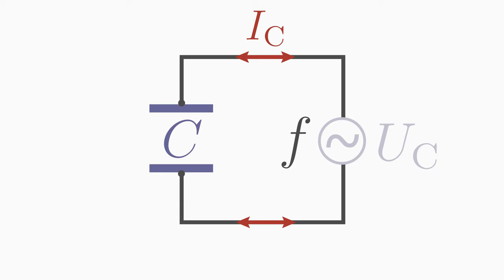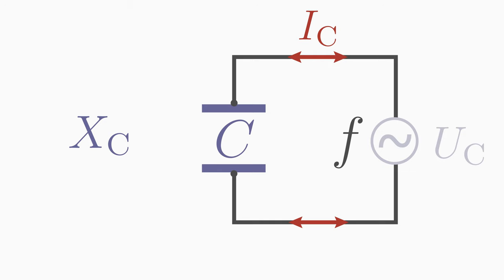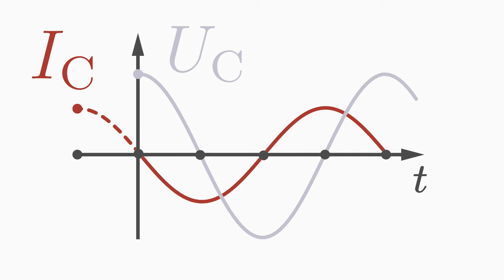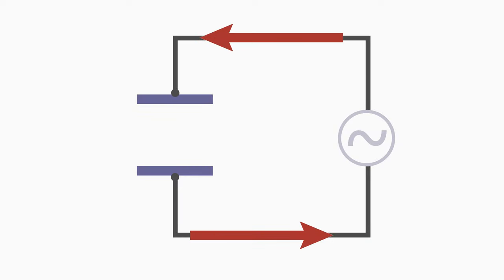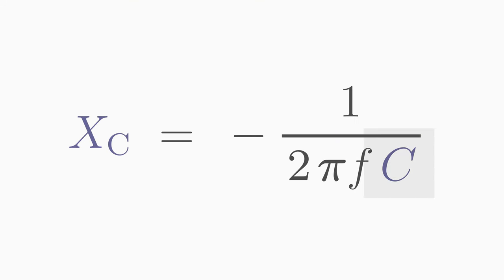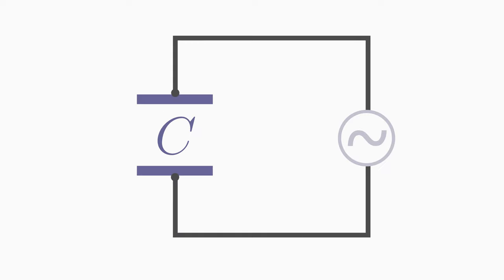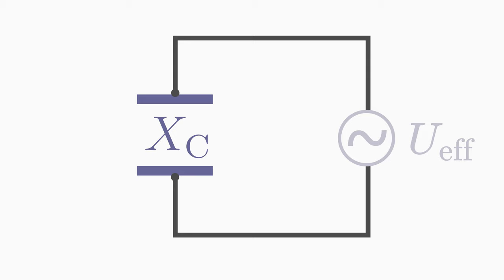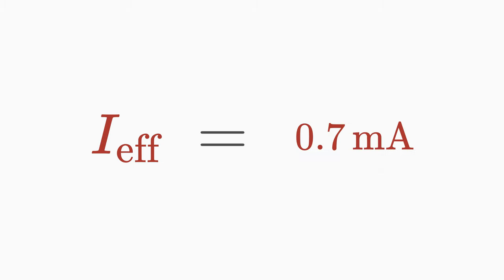Formula for Capacitive Reactance Briefly Explained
00:00 What is the capacitive reactance?
00:38 Calculate capacitive reactance
02:01 Example
02:22 RMS current through the capacitor